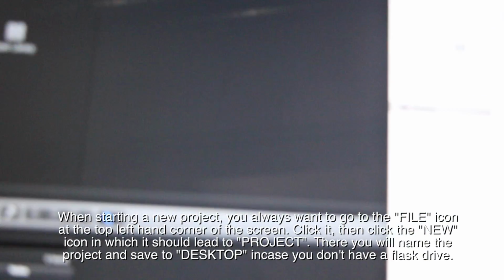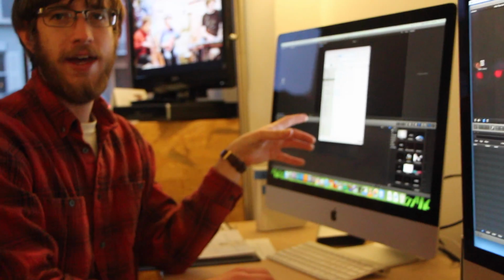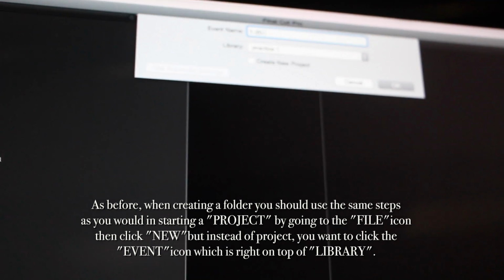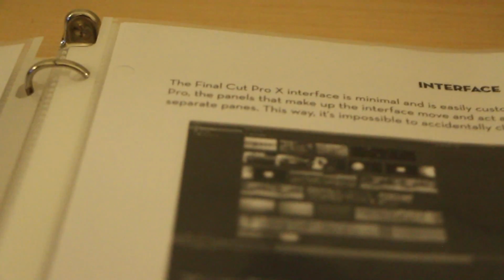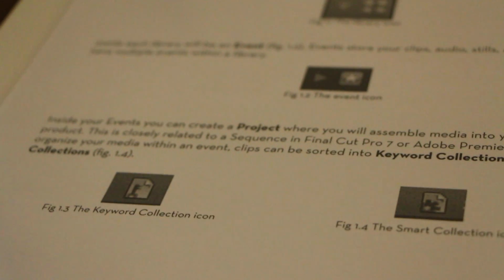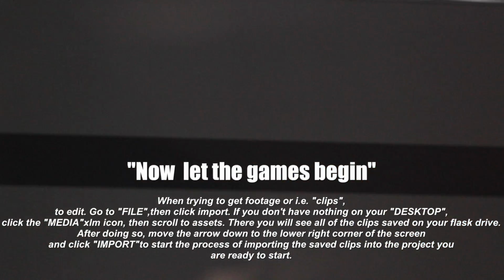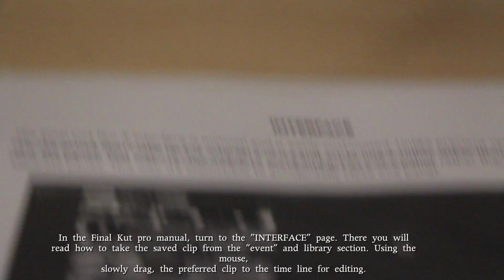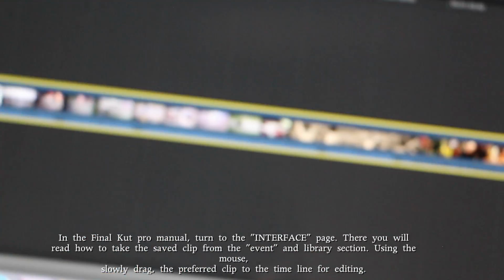FINAL KUT PRO CLASS